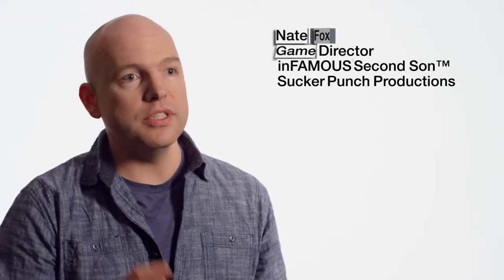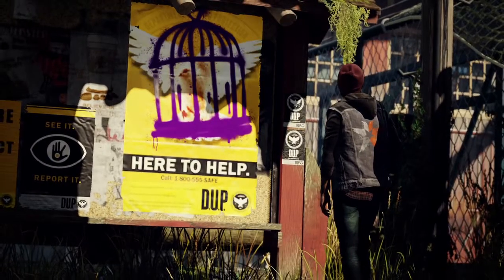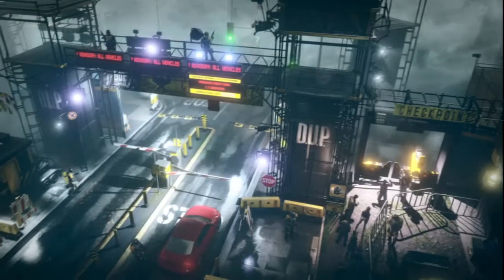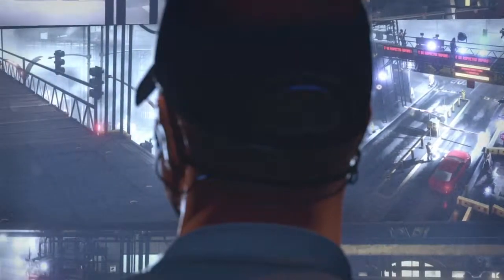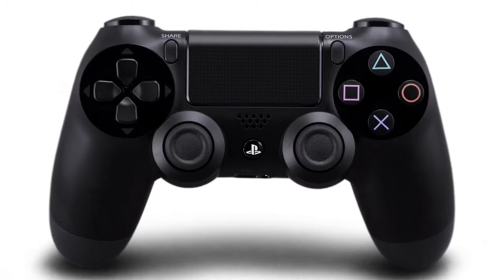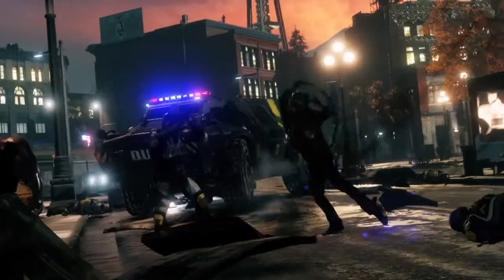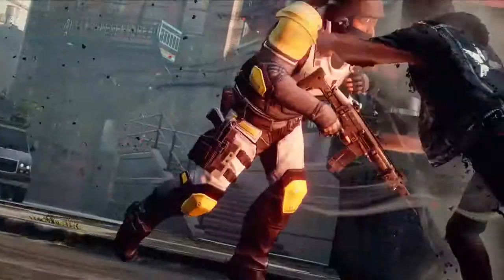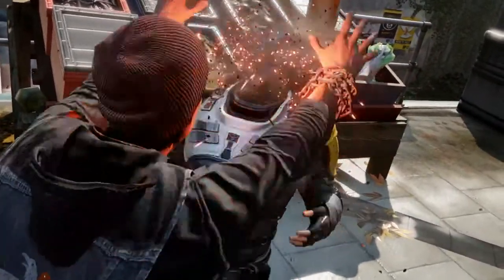infamous second son conversations with creators -exclusive playstation 4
A new entry in Sony's "Conversations with Creators" series features the developers of Infamous: Second Son talking about what it meant to develop a next-generation title.

Lead Designer Jaime Griesemer likens a video game as a collaborative story between developer and player, where the developer constructs one part of the story and the player's actions construct the other. Developers have many ways of telling the story, however, whereas the player only has the controller. To that end, the Infamous developers praise the responsiveness and feel of the PlayStation 4 controller. The PS4 controller allows them to occasionally do things to increase the players' connection with the game, like having them put a finger on the touchpad as the in-game character goes through a finger scan rather than simply pressing a button to do the same thing.

Much of what makes a "next-generation" title is under the hood where players will never see it, says the team. Rather than seeing normal maps and shaders, players will hopefully just see rain and puddles.

Infamous: Second Son hits PlayStation 4 next April.